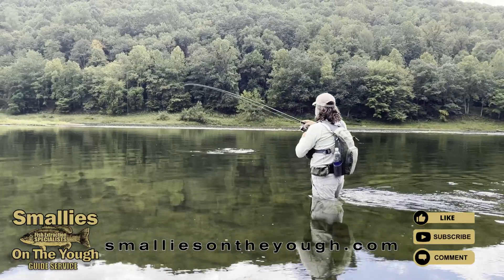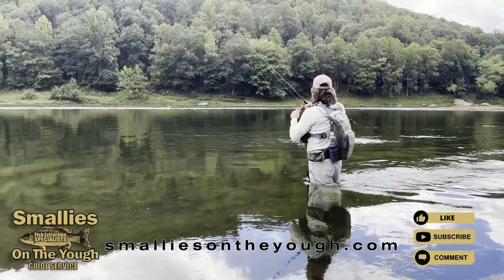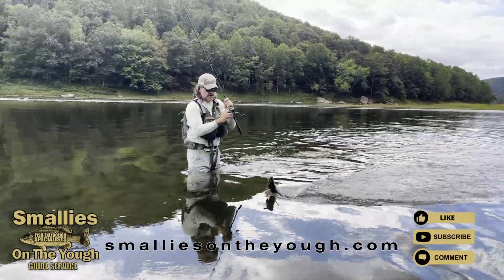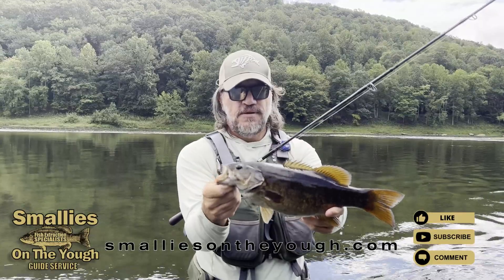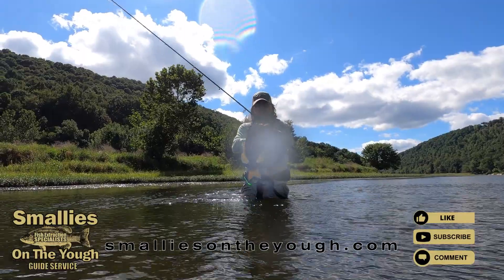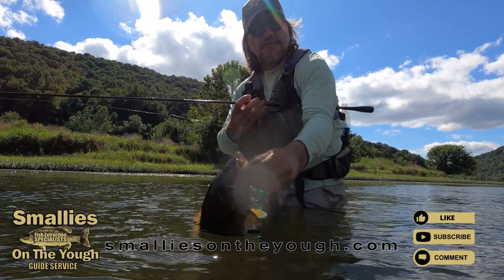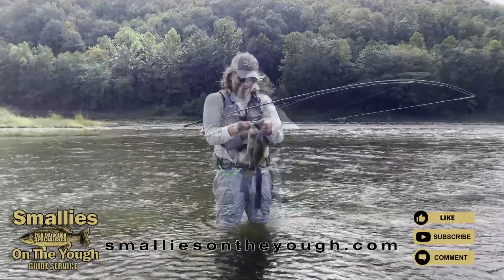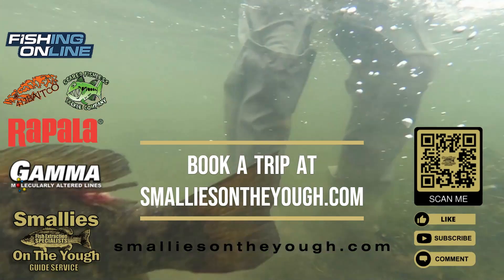Summer Smallmouth Bass Tube Style!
Credits
Video: Storm Steinkopf
Editing: Pete Cartwright
Designs: Andi Cartwright